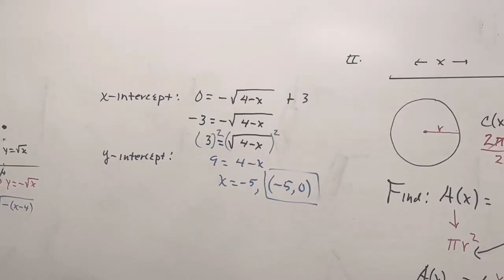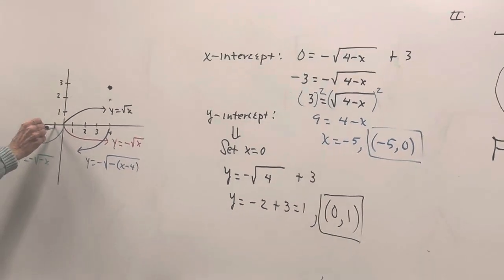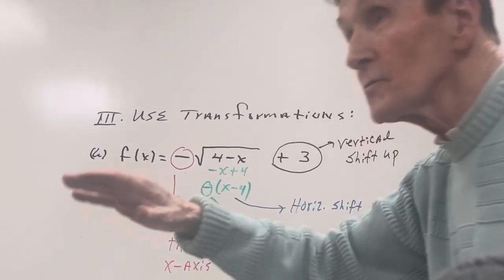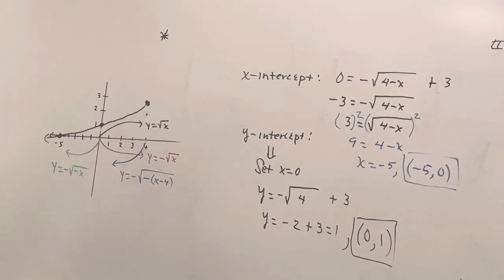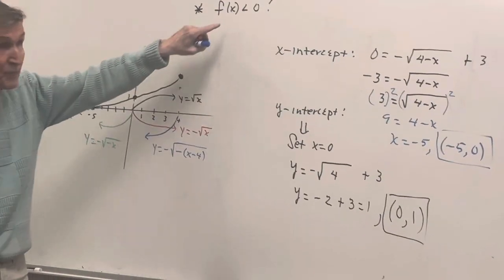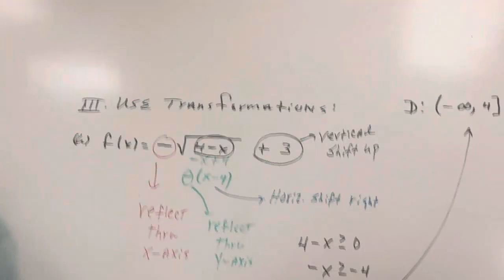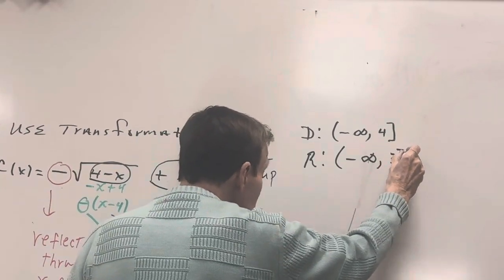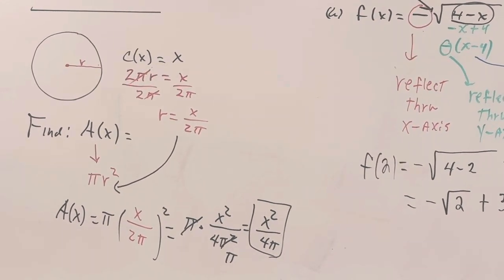SMC MATH2 Winter 1.15(2)